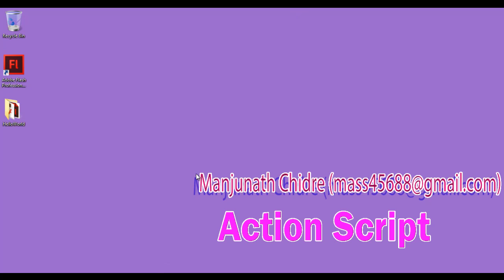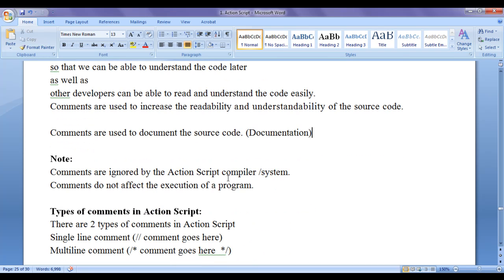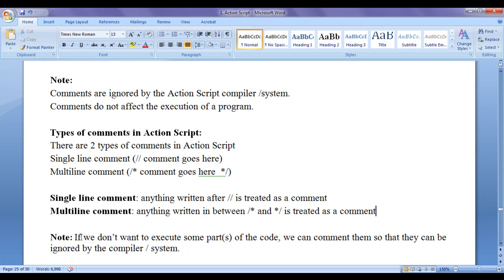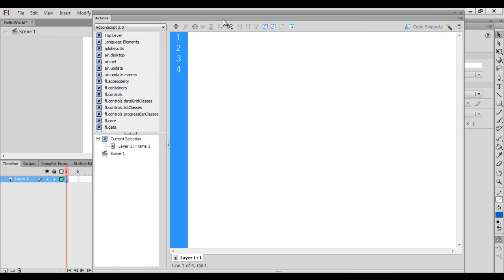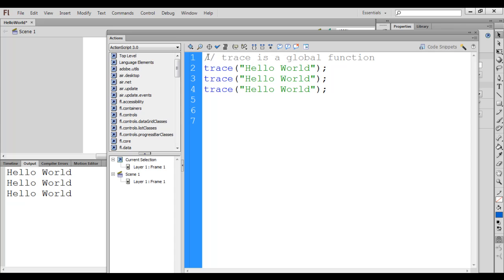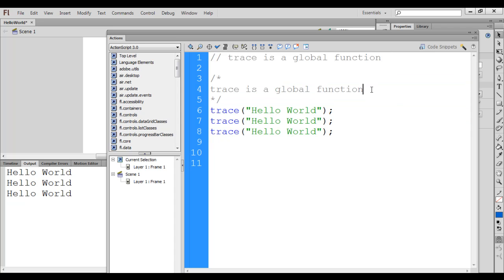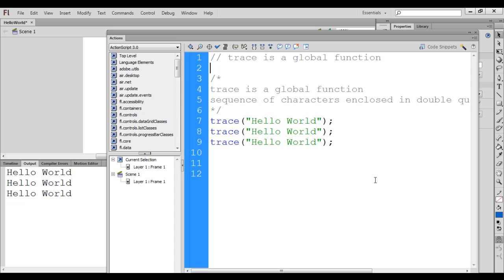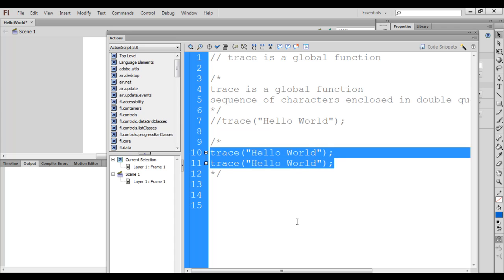Comments in ActionScript - ActionScript Tutorial 05 🚀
► Learn about comments in ActionScript, essential for documenting and explaining your code. Discover single-line (//) and multiline (/* */) comments, and how they enhance code readability, making it easier for you and other developers to understand. Perfect for increasing code maintainability!